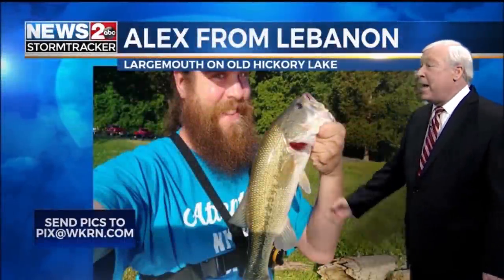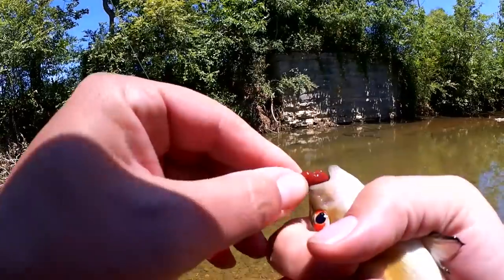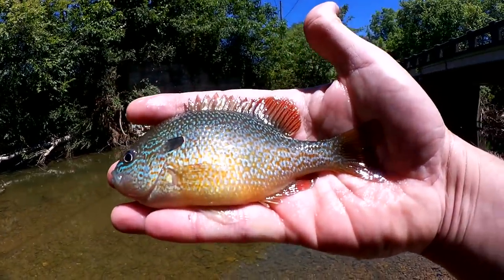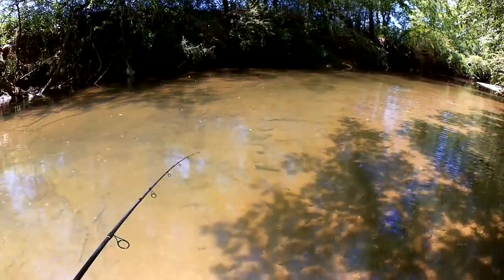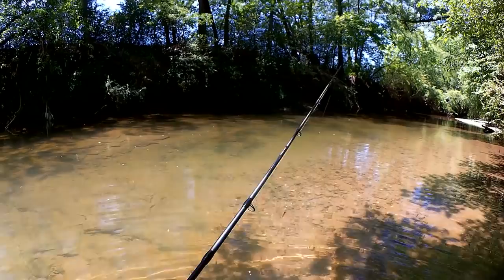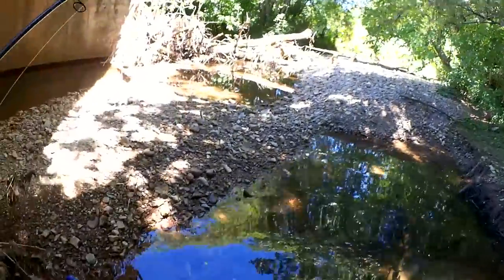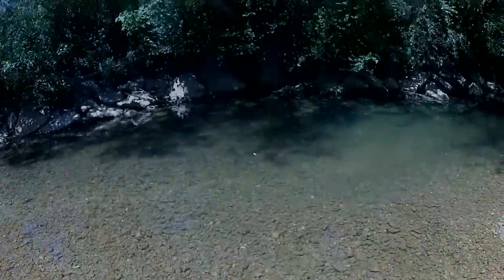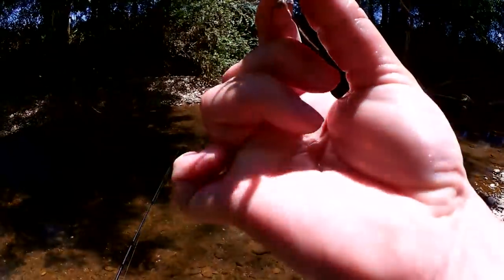Beginner Creek Fishing Lures - Creek Fishing with a Hellgrammite!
One of my favorite beginner creek fishing lures is the hellgrammite. Creek fishing with a hellgrammite is actually quite easy. My simple rig consists of a size 8 hook and a couple of pinch on sinkers. By casting it out and slowly dragging it across the bottom I am able to catch many species of fish. I catch rock bass, shiners, creek chubs and sunfish, all on the same lure! This larva look alike is a great creek bait for beginners. Creek fishing with a hellgrammite is an easy way to get your feet wet, and a great way to catch some fish.

Send mail to the show here:
Realistic Fishing

Awesome Patrons: Devin Long - Trevor Shadden - Patrick Brote - Scott Hettel - Chue Lee - Scott Kidder - Clinodev - A Guy From Denmark - Jung Hoon Choi - Gerry Carpenter - John David - Daniel Lightsey - ax - Joshua Johnston - Gail Hayes - Cindy Berry - Jay B - Brooks Meyers - Eric Payne - Jason Compton - Thaxton Mauzy - Arturo Moreno